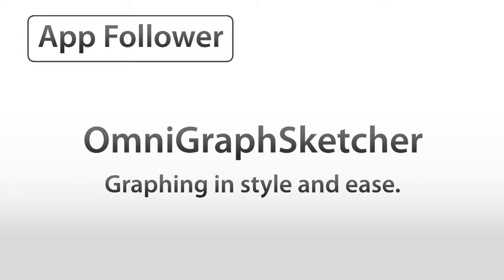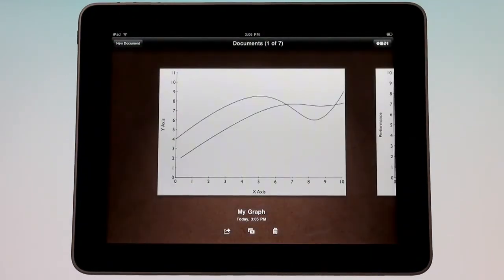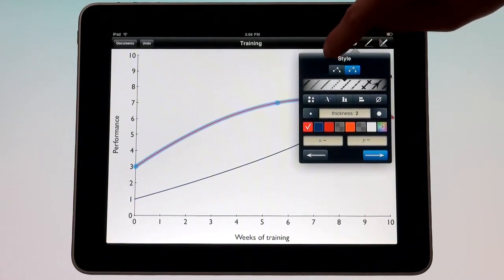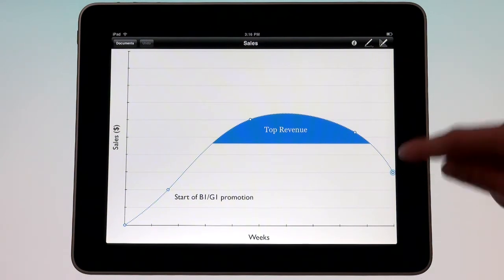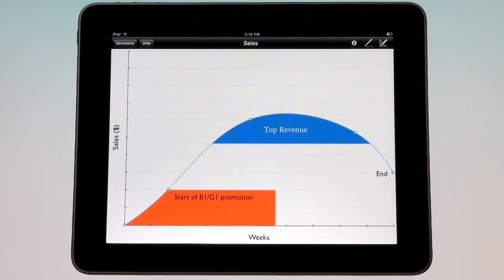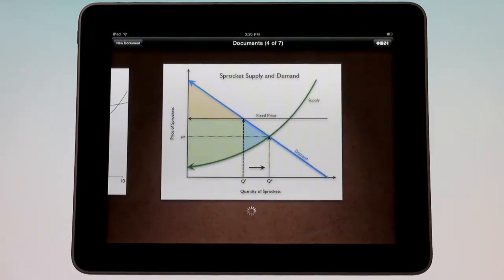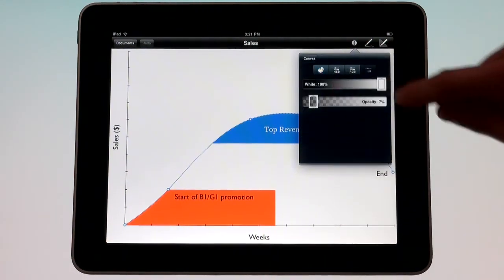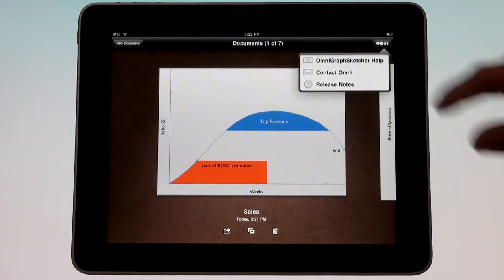App Follower: OmniGraphSketcher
OmniGraphSketcher streamlines the creation of graphs by taking out the prerequisite of data. Rather than inputting long lists of numbers, you simply start drawing a graph with your fingers. This is handy for simplifying existing information or visualizing concepts. When combined with Omni's legendary ability to create intuitive productivity tools, the result is an excellent application only lacking some minor improvements.

Rating: 4 out of 5. Must-buy if you have a need for graphs that are sophisticated and informative yet beautiful and easy to create.
Version reviewed: 1.0